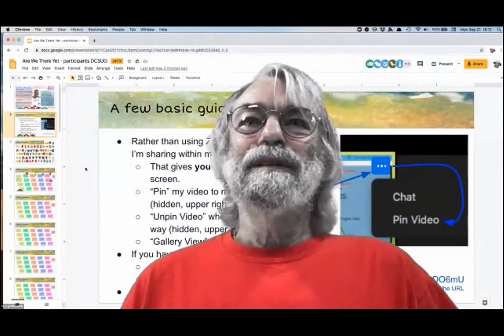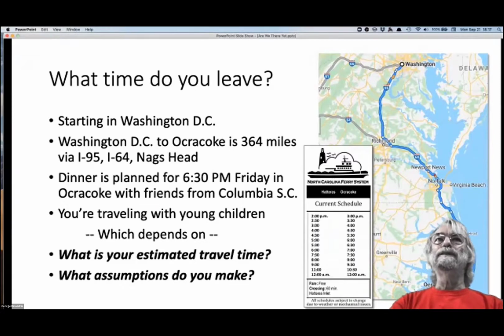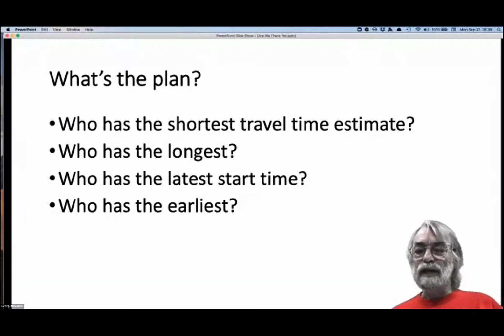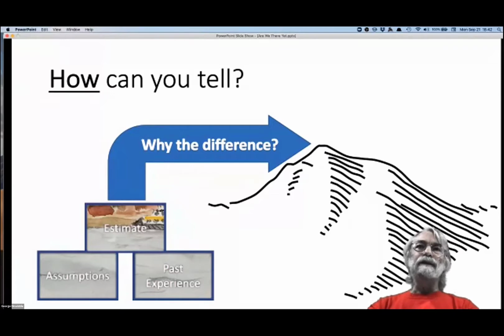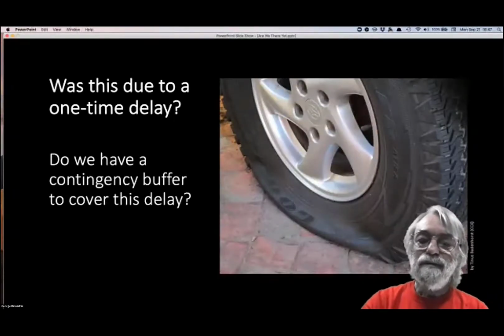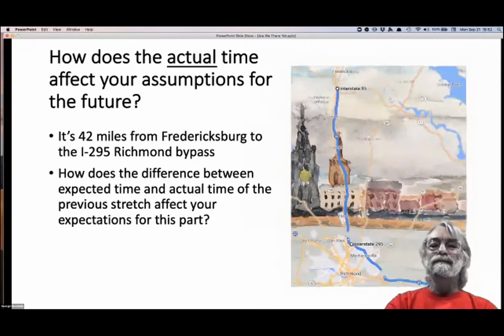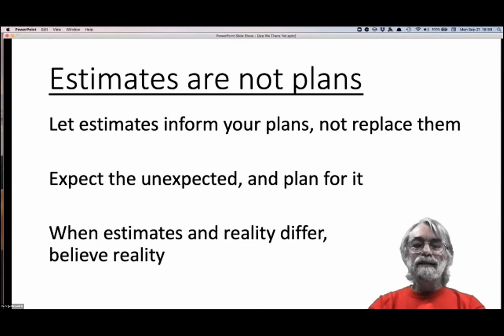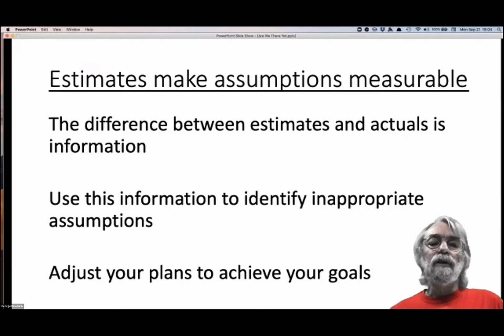Are We There Yet? Agile Situational Awareness Using Estimation by George Dinwiddie at DCSUG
Abstract:
When you start out on an extended trip with children, they almost immediately start asking if you’re nearly there. You’ll find similar interest from stakeholders when you start a software development project. Repeated queries can seem annoying, but the desire to know how the trip or project is proceeding is natural.

The best-laid schemes o’ Mice an’ Men Gang aft agley,

I’d bet that you want to pay attention to how things are going, also. You’d like to know if your plans are going awry, and you’d like to know with enough time to take corrective action. How will you know? That’s where estimates can help.

BIO
George Dinwiddie
George Dinwiddie, author of Software Estimation without Guessing: Effective Planning in an Imperfect World (Pragmatic Bookshelf), helps organizations develop software more effectively. He brings decades of development experience from electronic hardware and embedded firmware to business information technology. Involved in the Agile community since 2000, he has helped organizations ranging from a 6-person startup to a Fortune 100 company and a billion-plus dollar federal program, either directly or in partnership with other companies.

AGENDA:
5:30 Log-in, mingle, network
6:00 Presentation
7:00 Q&A and Book giveaway by Kaizenko

Kaizenko has some upcoming training that may be of interest to you.

Excella is hiring!